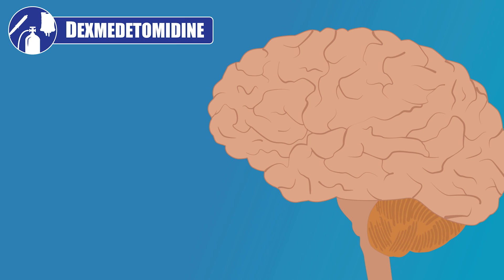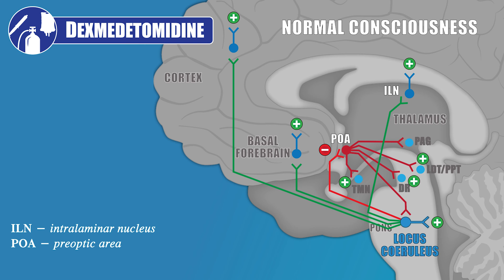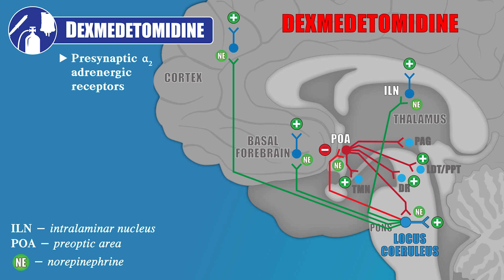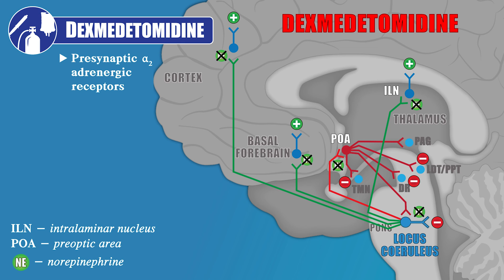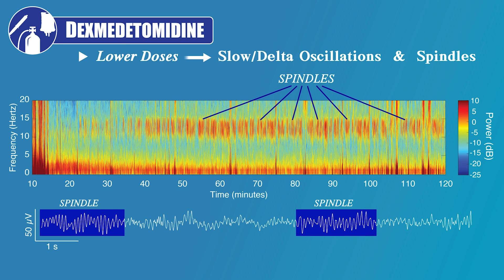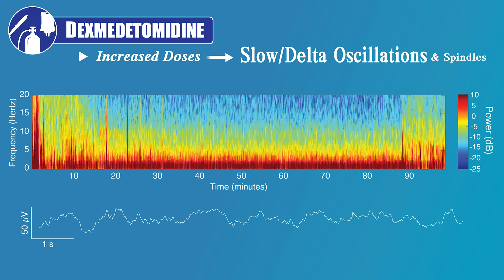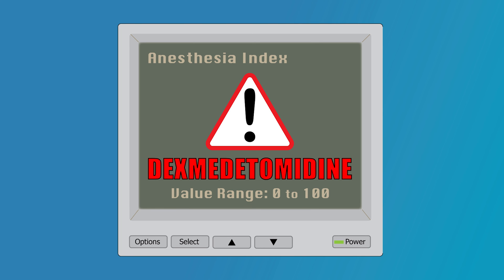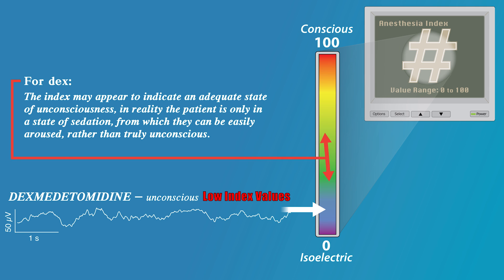EEG for Anesthesiology - Part 6: Dexmedetomidine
A quick overview of the EEG signal associated with the delivery of dexmedetomidine for general anesthesia.

This video series is intended to be a quick introduction to the topic of EEG for anesthesiology. Please visit the free course at EEGforAnesthesia.iars.org to earn CME and learn more about the use of the EEG for anesthesia practices.

Developed by Dr. Patrick L. Purdon, Dr. Emery N. Brown, and Christopher C. Colvin of Massachusetts General Hospital, Department of Anesthesia, Critical Care and Pain Medicine.

Funded by the International Anesthesia Research Society. CME course powered by SelfStudy PLUS.